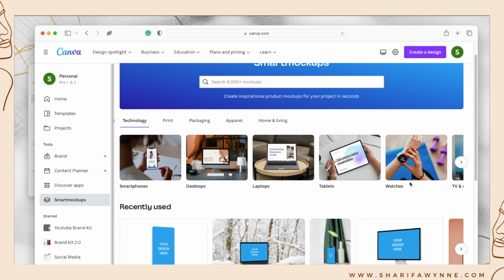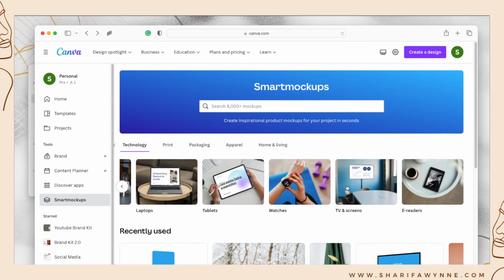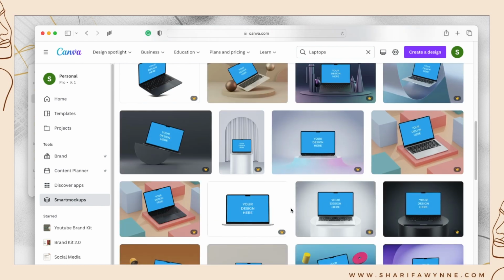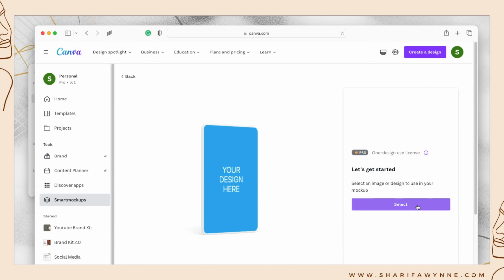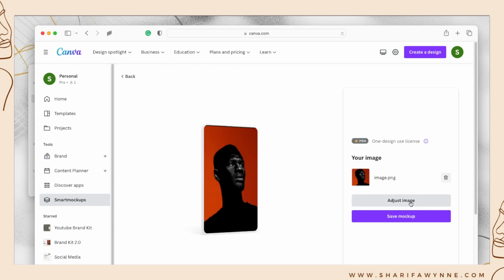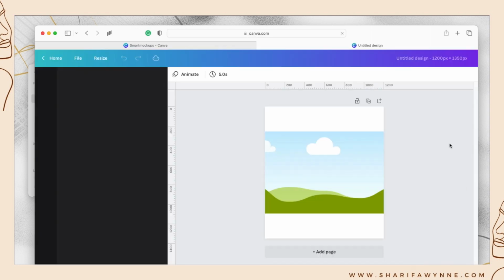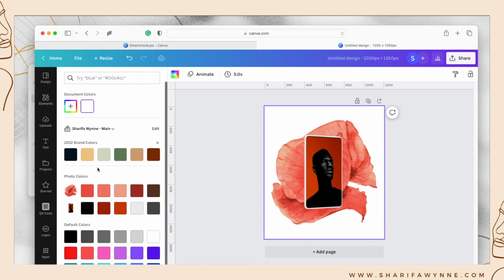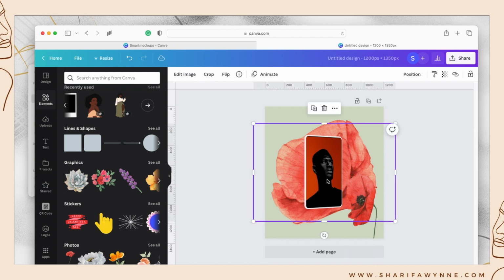Using Smartmockups in Canva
Here is a quick overview of how to use the Smartmockup feature in Canva. You can use this feature to showcase designs such as t-shirts, business cards, webpages and much more.